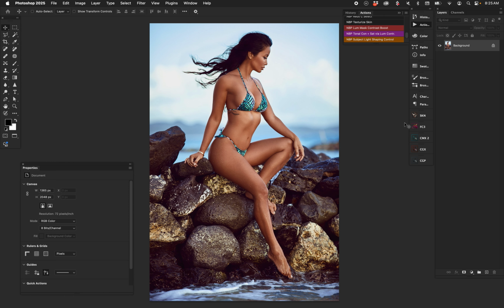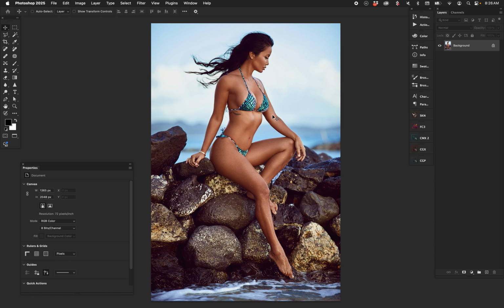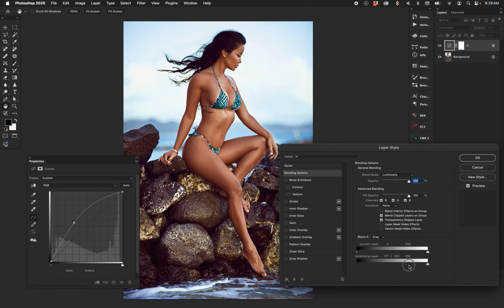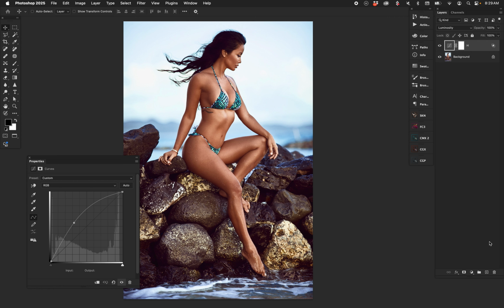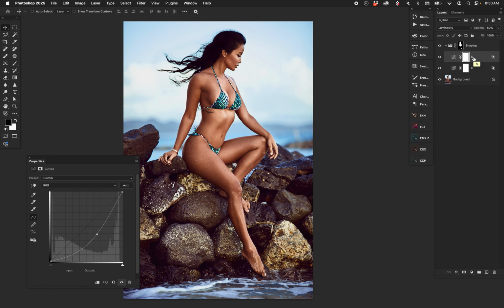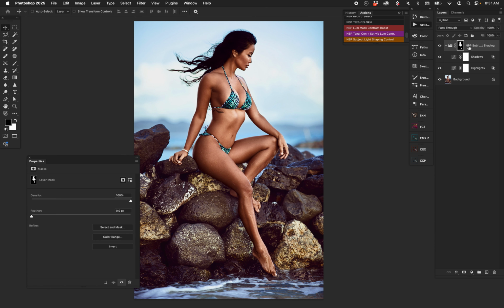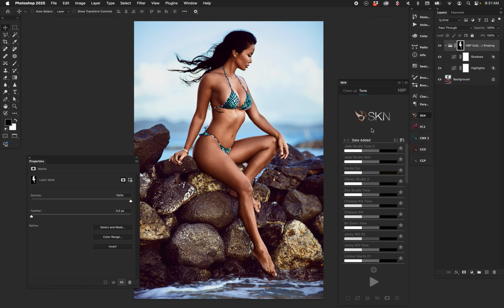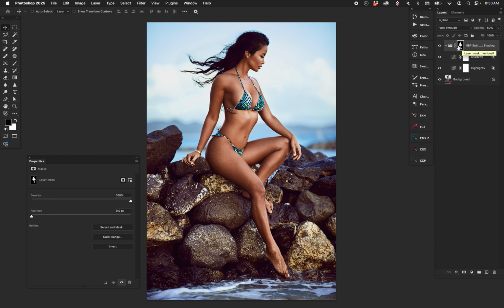Free Photoshop Action: Subject Light Shaping | Nino Batista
Free is good, no?  But also, let me explain this classic way to enhance lighting shaping on your subject (call it "smart contrast" perhaps) so you can learn how it works – and then download it for free below, no strings attached.

This Action does a process similar to one function of our panel, SKN for Photoshop.   Would be worth your while to check that out if you do a lot of swimwear, boudoir, fashion or art n*de photography